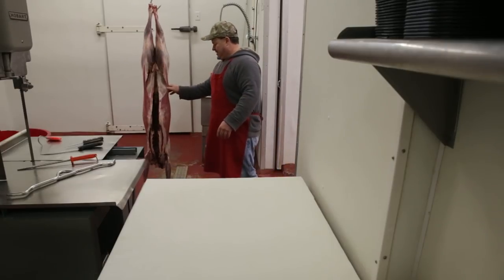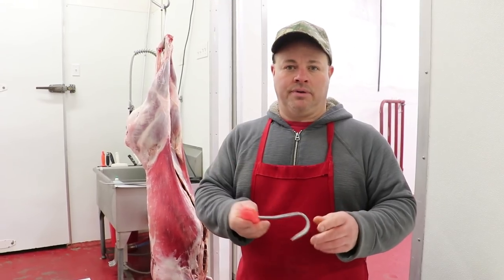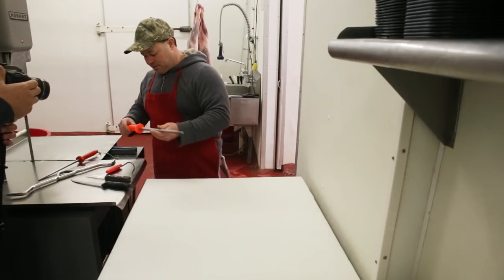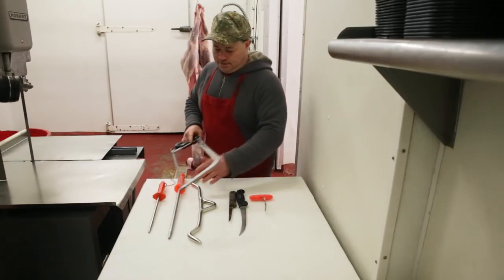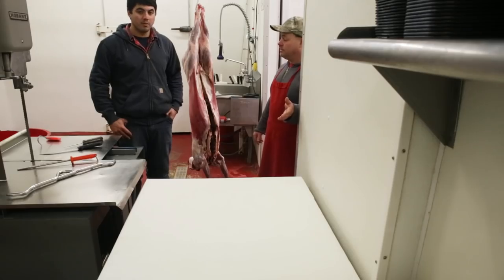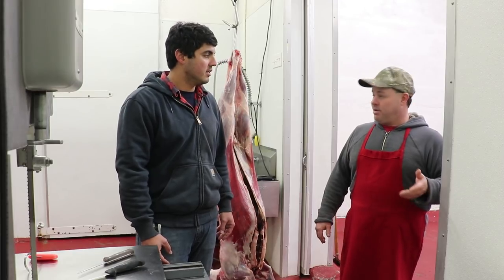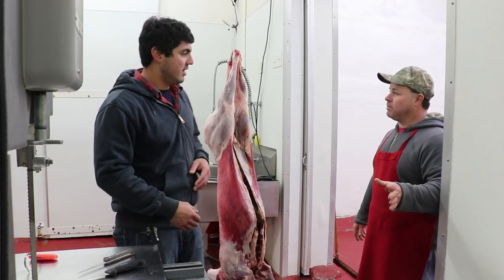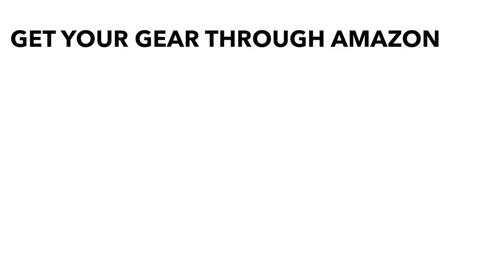7 Simple Tools Every DIY Butcher Needs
Learn what butchering equipment you need to butcher your own deer, pigs, goat, sheep, or any other farm animal at home!

In PART 4 of our series A Butcher Demonstrates How To Properly Butcher a Deer, Jason Tarzia of Tarzia Meat Packing (
lists 7 tools you will need to butcher your own farm animals at home.

Boning Hook This will save your finger and hands from being cut (and even being cut off... YIKES). The boning hook not only saves you from getting hurt, but it will make you a more accurate butcher. A few dollars to improve your product and save your fingers is well work it!

Breaking Knife You don't need a huge knife... Buying a huge knife is a beginner mistake! A 9 or 10 inch breaking knife is fine!

5 Inch Boning Knife A smaller, stiff blade knife, the boning knife is a very important knife for the DIY butcher!

Steel If you have not used a steel in the past, use a medium corse, not a polished steel. If you are a beginner using a polished steel will ruin your knife!

Gambrel A gambrel, while lightweight, can hold hundreds of pound up in the air, making it easier for you to work on the animal at a comfortable height. The Gambrel also will spread the animals legs apart and keep them apart, making it easier to gut, clean and cut. (In addition to the Gambrel a Block and Tackle will aid you in lifting the animal off the ground to work on.)

Meat Saw Get a 25 inch meat saw. Smaller saws will not work right, and larger saws, like 30 inch and bigger are unnecessary and will just make your arm sore at the end of the day! A good meat saw will help you take the animal and break it into primals, and that makes it easier to work on the carcass, breaking down larger muscle groups into steaks and roasts.

Cutting Boards - You will find all sorts of cutting surfaces in a butcher shop. Stainless steel, wooden blocks, and plastic boards. DON'T cut on a stainless steel table or surface. You will ruin your knives quickly on a stainless steel table top. Wood butcher blocks are the best to use, but can be expensive. Sometimes you can find grocery stores getting rid of their plastic butcher boards, (some states require in the health code groceries to update them after so long) you can get those for free or cheaper than buying them at the store!

In addition you may want to purchase yourself a Meat Grinder to make delicious hamburger, sausage, and other yummy dishes! For the DIY at home butcher 1 HP or even a half horsepower grinder is enough power to do all the grinding you need in  a reasonable amount of time.

(Like the LEM Grinders Grinder&index=aps&camp=1789&creative=9325&linkCode=xm2&linkId=a9de548b469e1759dd7490c36e7c72bd)